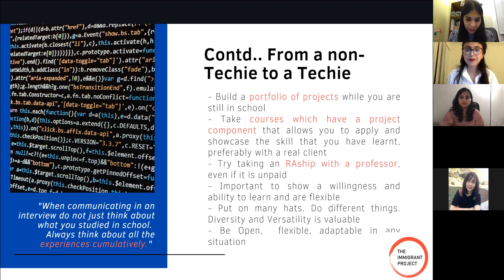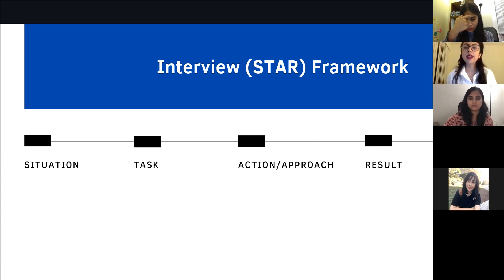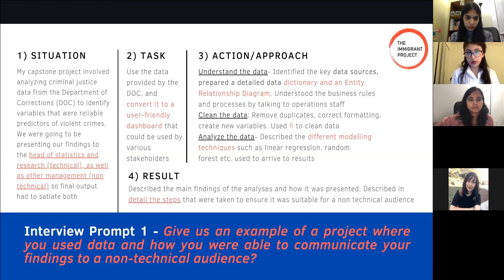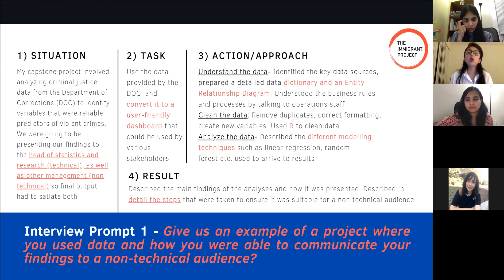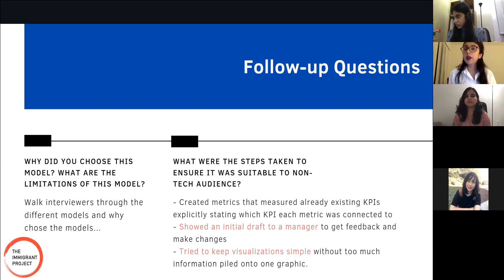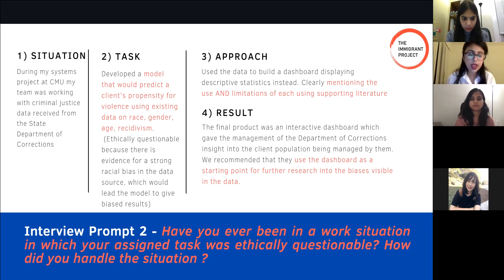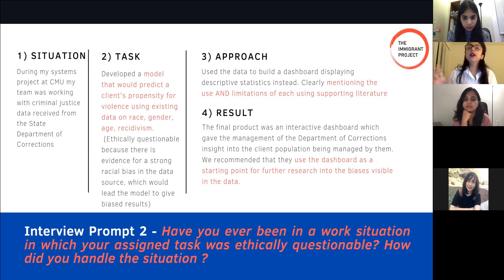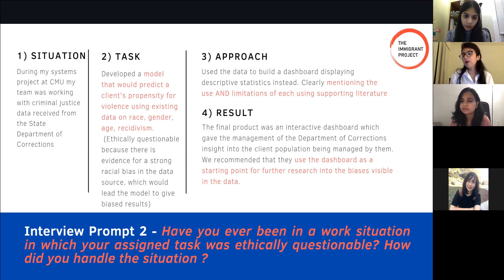Data Analyst: Cracking the Data Analytics Interview using STAR Framework with Examples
- How To Get Into Google | Google Engineer's Guide To A Cloud Computing Career | The Immigrant     Project

"Opinions expressed are solely the speaker's own and do not express the views or opinions of the employer."

About us
The Immigrant Project empowers immigrant students within the U.S. to find their FIRST professional jobs - be it internships, co-ops, or full-time offers, by providing effective tools and making meaningful connections. Our mission is to work with Tier 2 and 3 cities across the world, especially with students from non-premier colleges to accelerate their job finding journey.

Stay on top of your job finding process by interacting with us on our social channels: